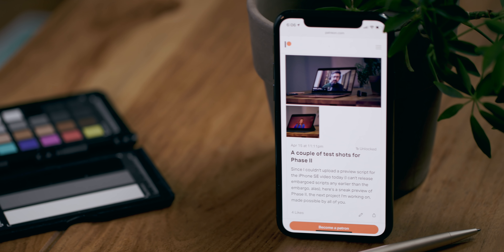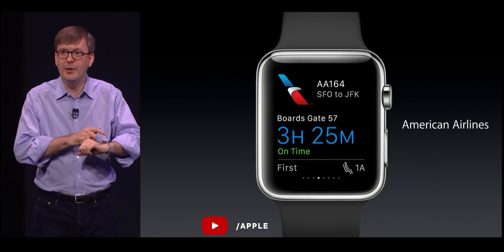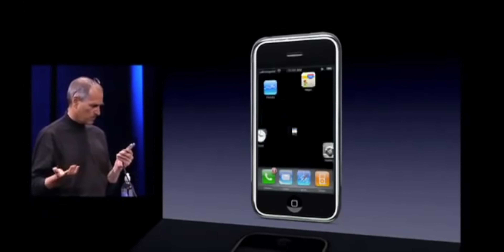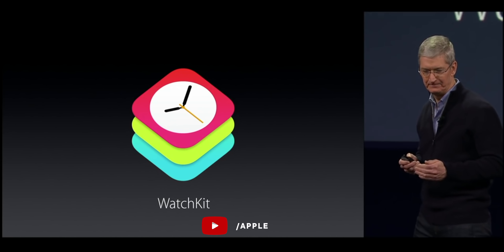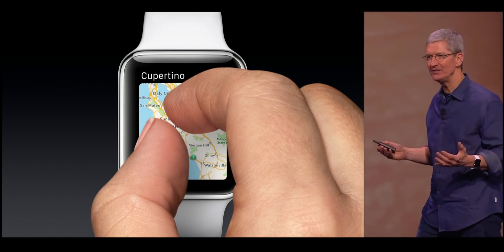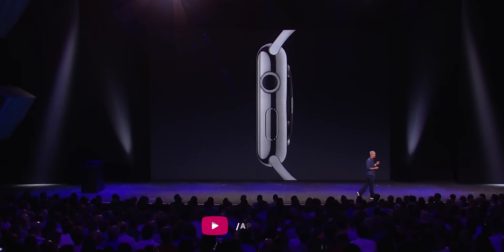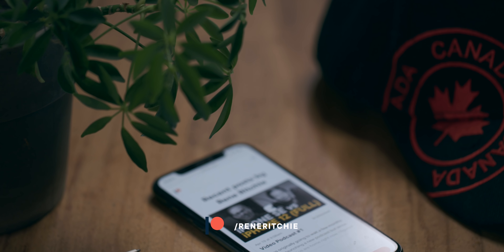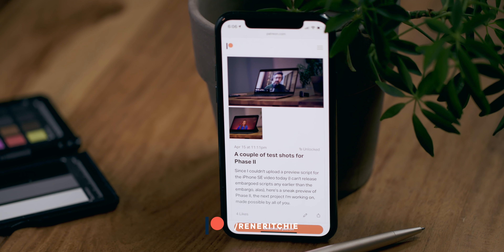Apple Glasses — No Apps?!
Over the last couple of videos I’ve talked about why Apple would make Glasses, basically a face-mounted computational display — and what could actually get people like you and me to buy a pair. One thing I haven’t talked about yet, though, is the developer story… apps.

When the original iPhone launched, it came with only the apps Apple had given it. Including the last-minute addition of YouTube.

Henri Lamiraux’s software team had just finished a forced march, a marathon of sprints, to get version 1 ready to ship, only to have to turn around and start another for version 2, this time to get the frameworks ready for the SDK event and the App Store ready to launch.

Umpteen millions of apps and billions of dollars later, it literally made apps as mainstream, as popular, as music and TV.

So, it should have come as no surprise that when the original Apple Watch launched, it had not only the apps Apple had given it, but kinda… sorta… an App Store as well.

Back then, on that first version, the App Store lived on the iPhone and so did the app logic. Only the interface and interaction layers were… projected… onto the Watch. All based on Apple’s pre-existing Extensibility frameworks.

Now, thanks to Kevin Lynch and the Watch team's own forced marches, Apple got app logic onto the Watch in version 2 and brought the store on-device in version 5.

Sure, it’s fair to say that, while there are some legit terrific Apple Watch apps, wrist-based apps in general just haven’t proven as popular or as critical to the Watch’s success as they were the phone’s. Subject for another video.

But, that same process, the process of projectables, could prove even more critical and more valuable for Apple’s next   small thing.

This… is the potential for Apple Glasses apps. (Please don’t call them glapps.)

SPECIAL THANKS

LINKS

🎙 Podcast (audio) version:
📝 Blog (text) version:

REFERENCES

MORE